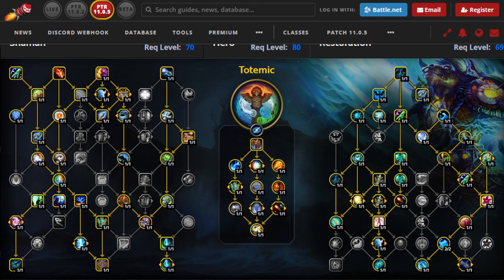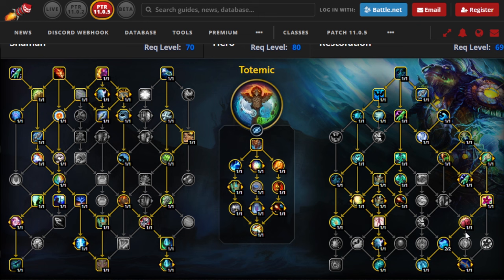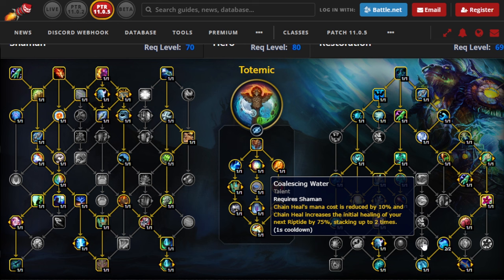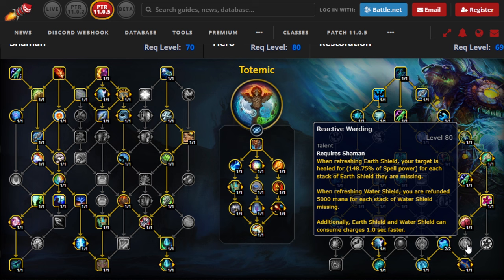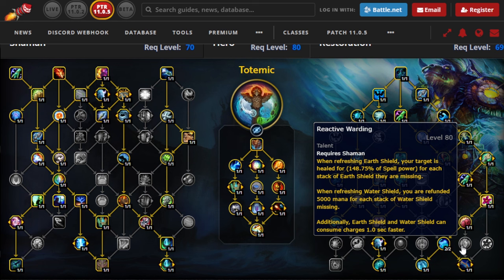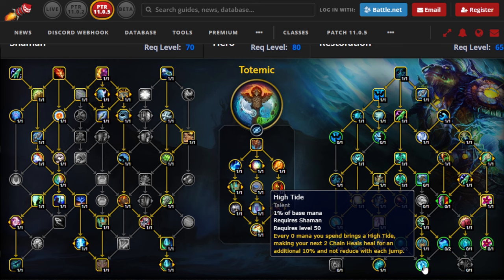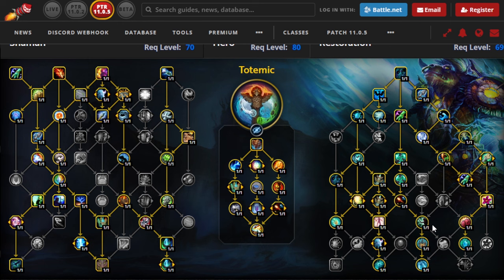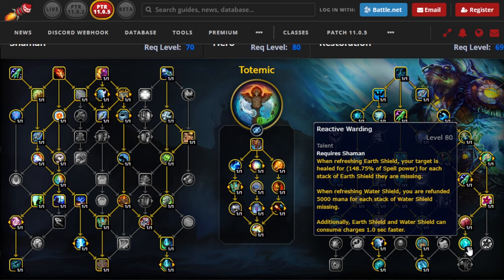New Resto Shaman Talents & Builds in Patch 11.0.5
🔥 Season 1 of The War Within in World of Warcraft continues with a brand new patch 11.0.5 which introduces some changes to the game including new restoration shaman talents.

In this video we are exploring the new talents and we are assessing if they are viable options for both Mythic+ and Raid. We are also looking for ways to incorporate them in the talent tree as we will have to drop points from other talent nodes in order to get the new ones. So all of that is covered to make sure you are well prepared to play the resto shaman once the patch is live on the servers!